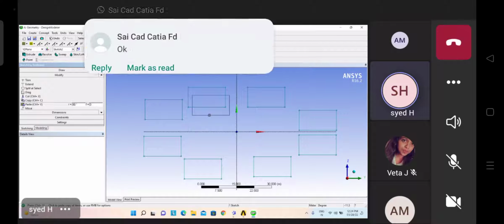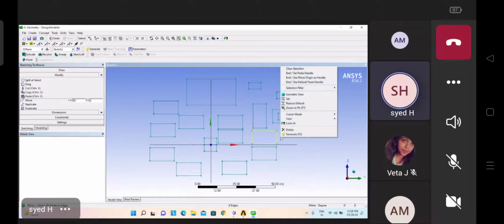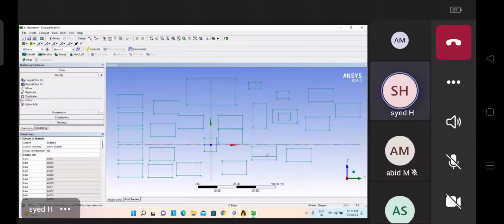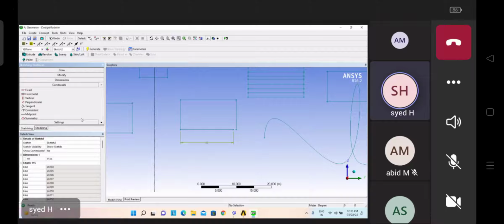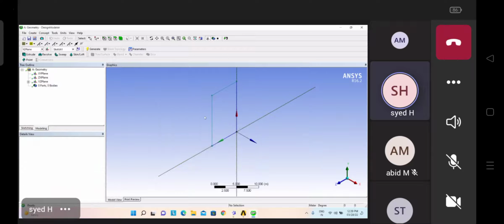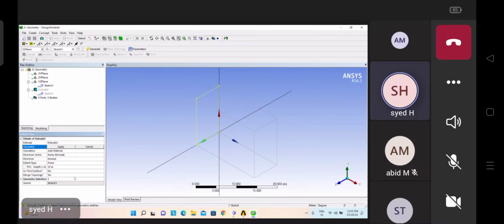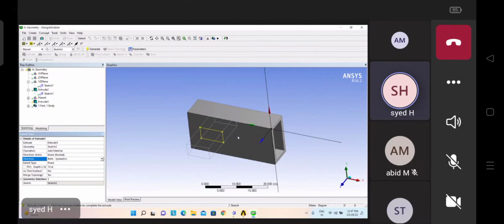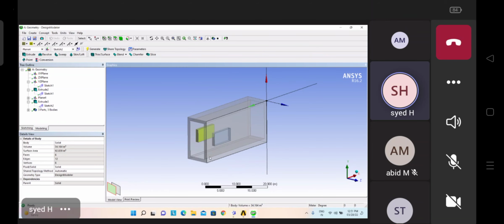Ansys Workbench Day4 Tools and Extrud Commands